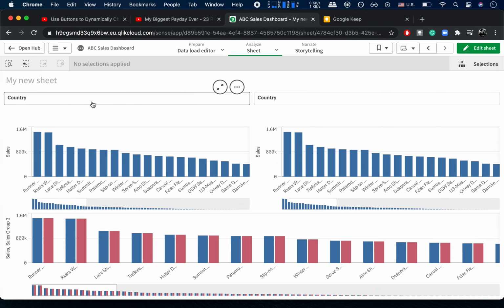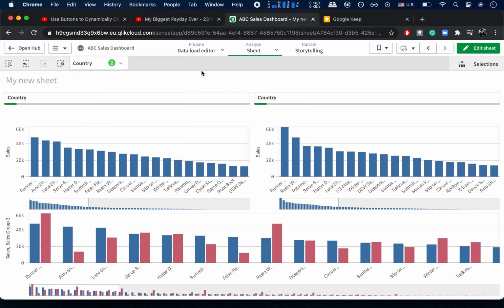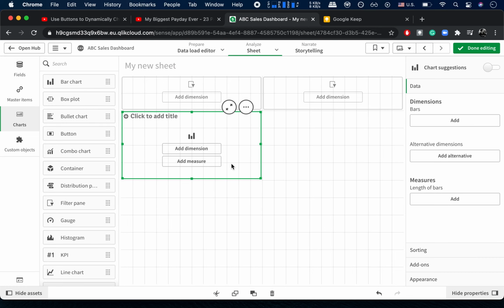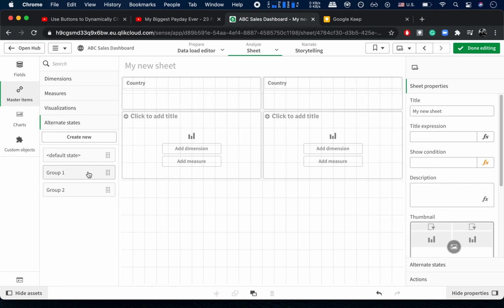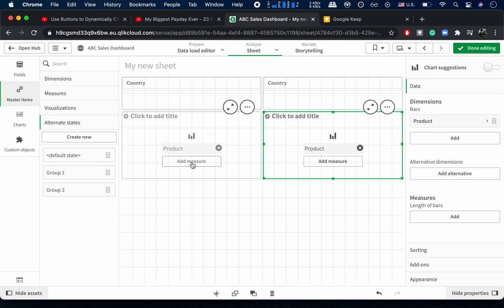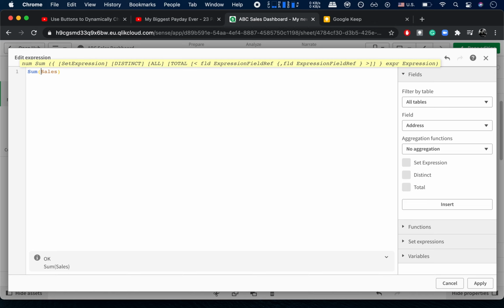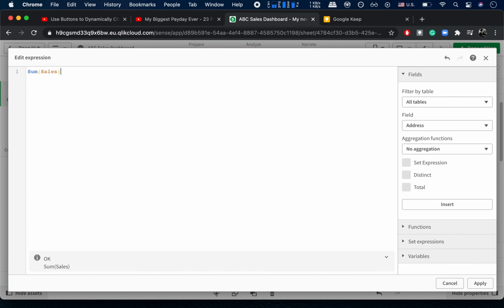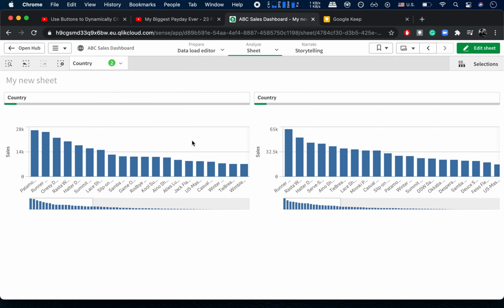HOW TO: Comparative Analysis using Alternate States in QLIKSENSE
📚 Read on Kindle the simplest way to become ultra-productive:

WHO AM I:
 🙋🏻‍♂️ I'm Kaush, a Data Analyst and Data Visualization Developer working for a company tech company. I live and work in Sweden. I make videos about  technology, productivity and lifestyle design. Say hi to me on twitter 😃